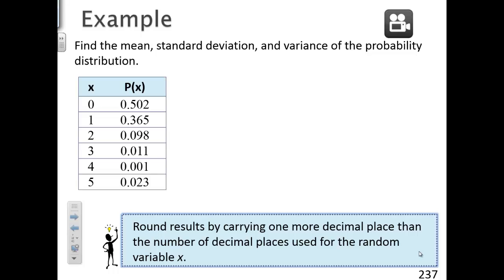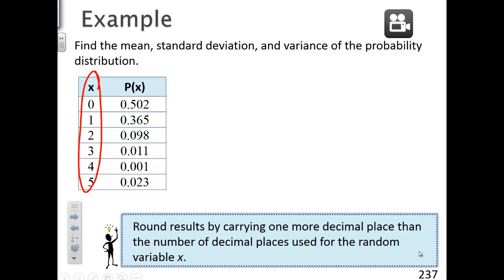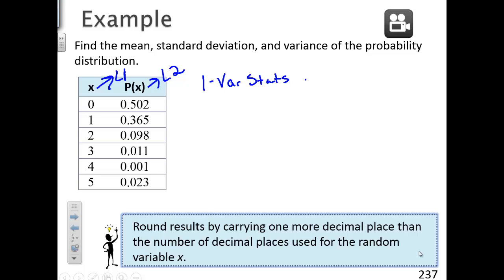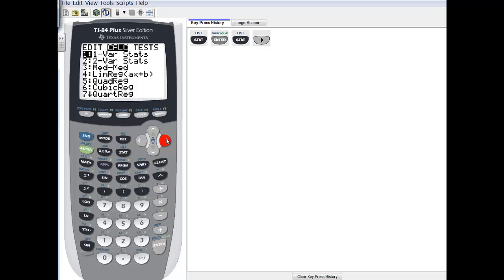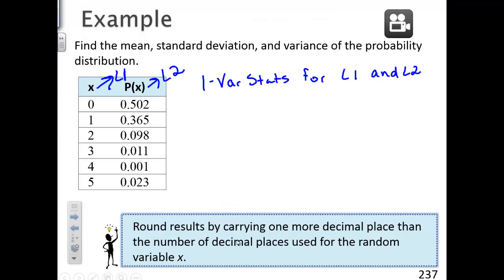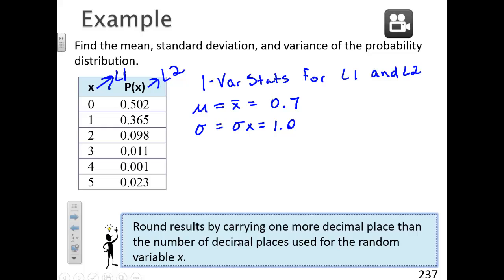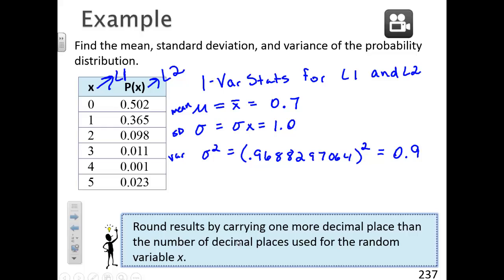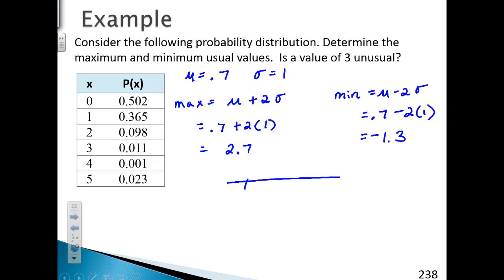Slides 237 - 238